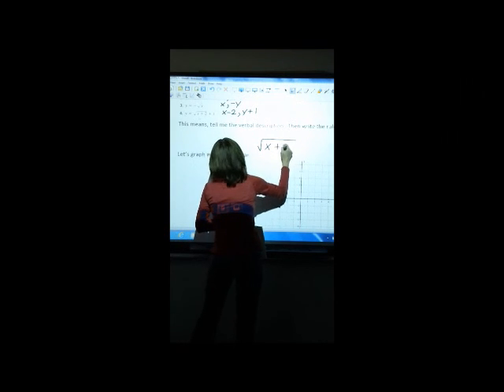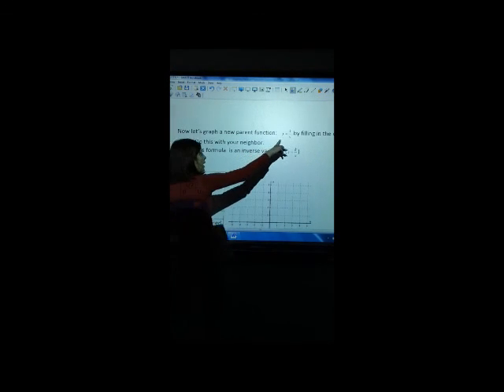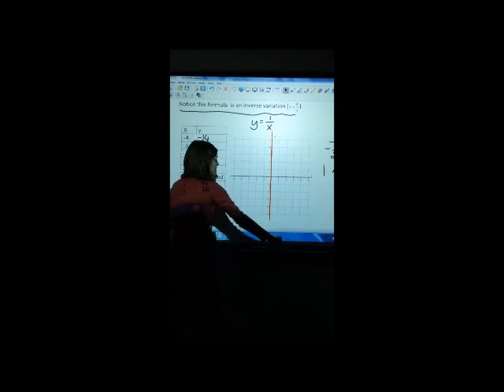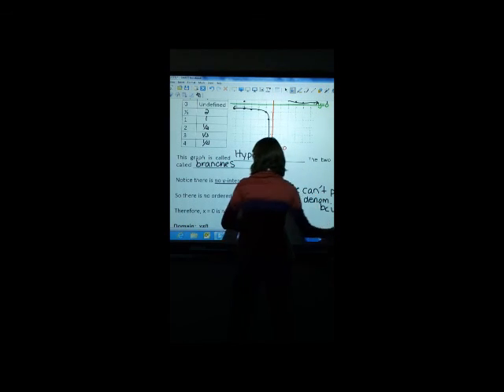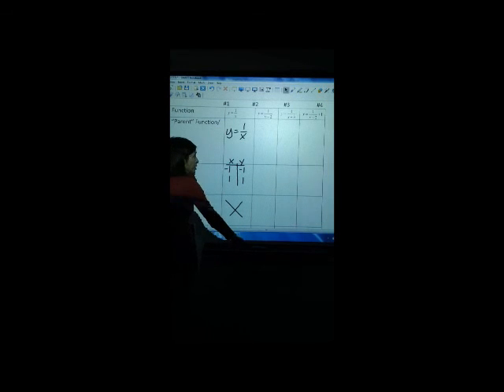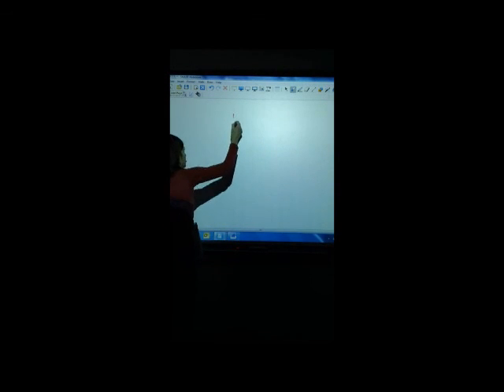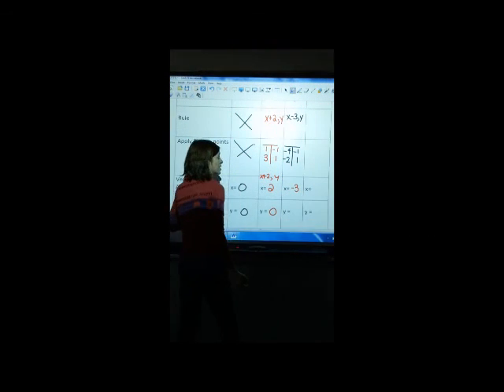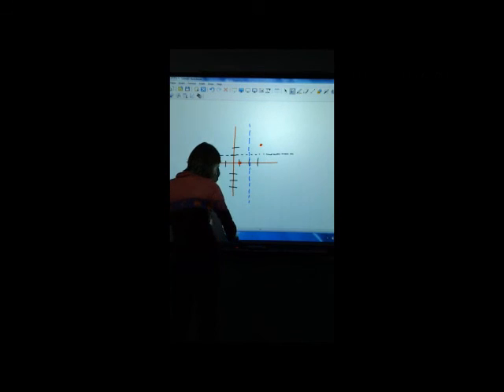Coach Fred's Alg 2 ~ Graphing Rational functions